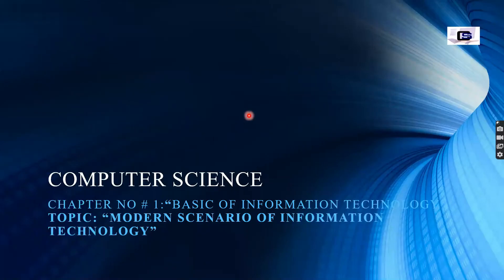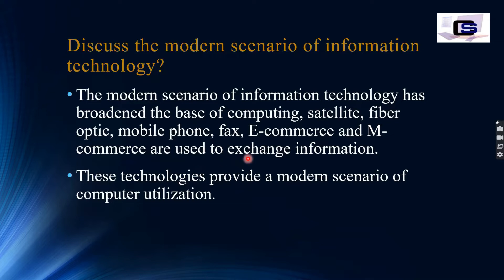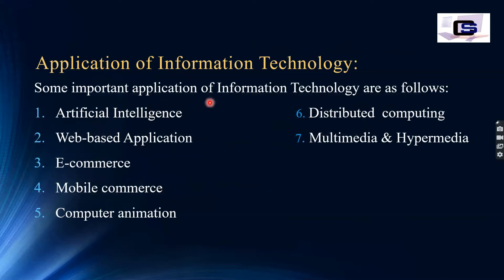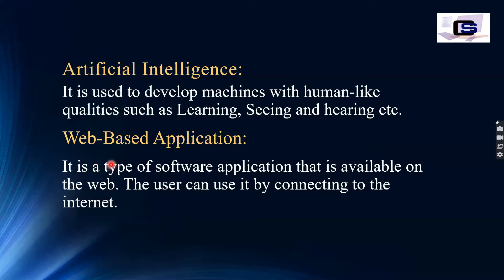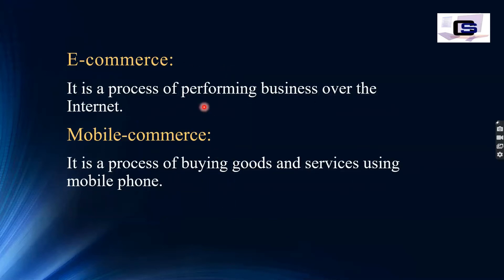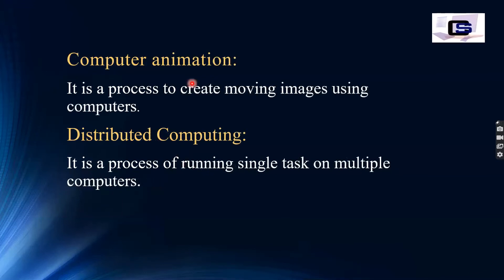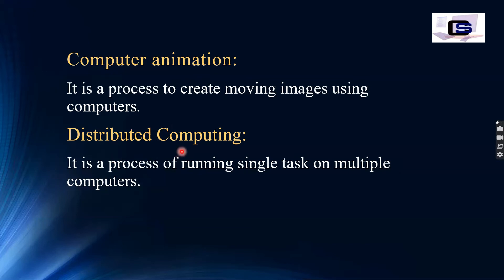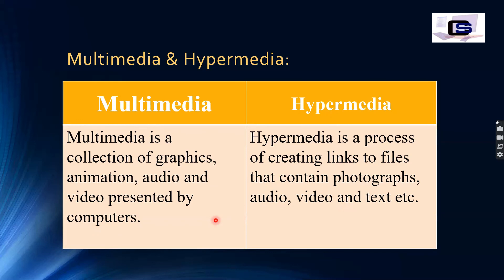Computer Science|Part-1|Lecture # 9|"Modern scenario of Information Technology"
PGC Computer Science Classroom